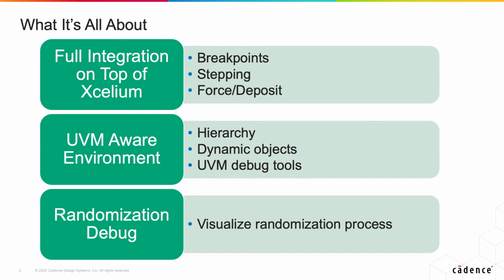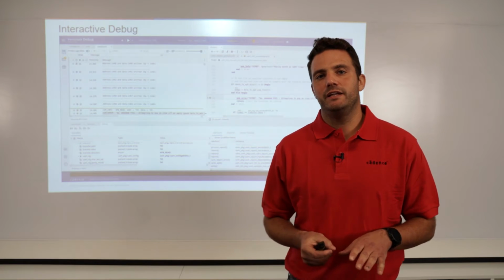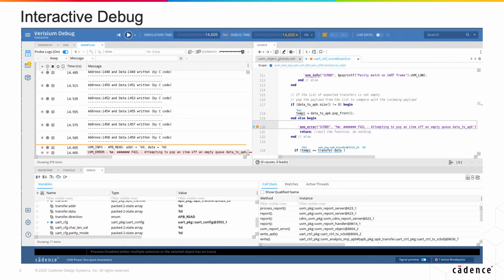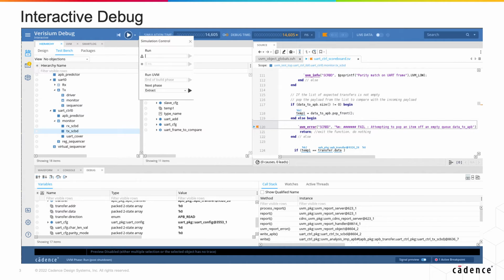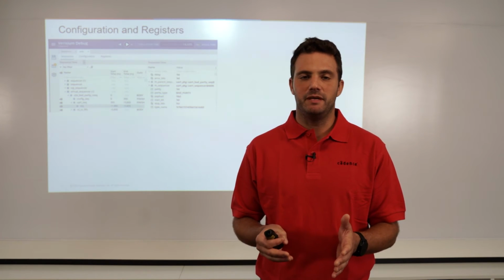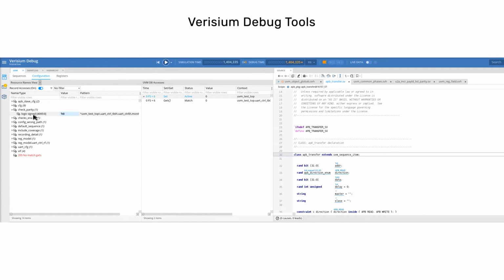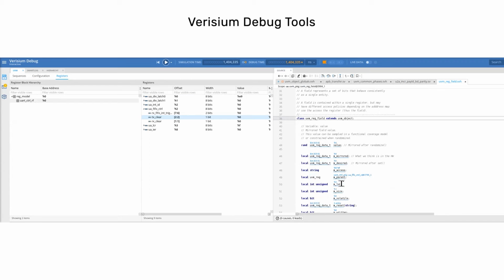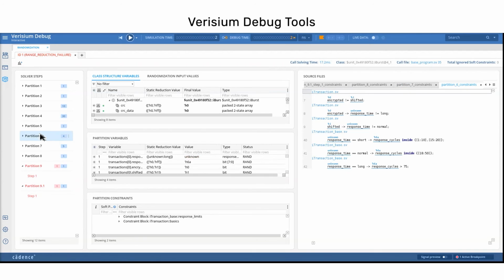Introduction to UVM Debug of Verisium Debug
A quick introduction to System Verilog UVM debug capabilities of Verisium Debug, including UVM visualization and debug, Interactive debug with Xcelium and randomization debug.